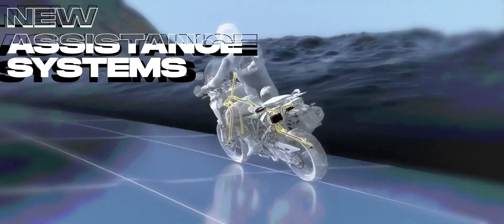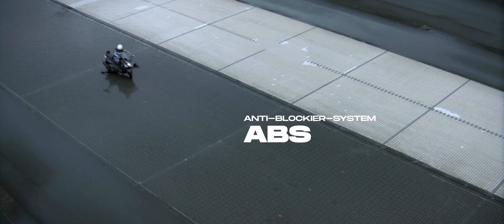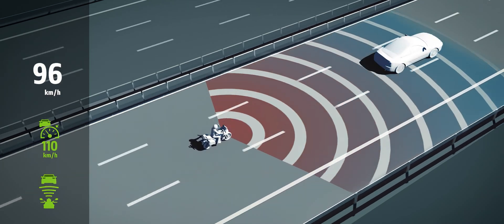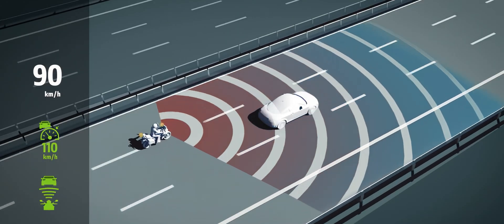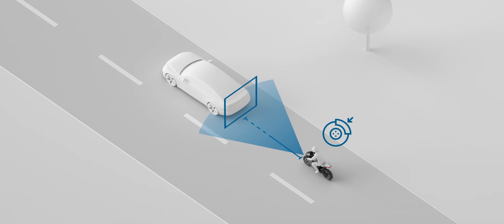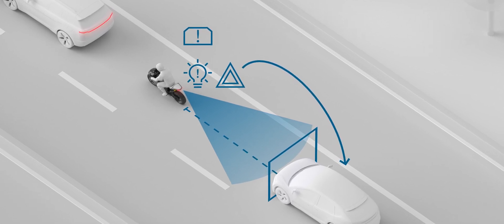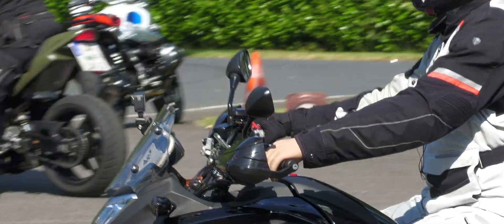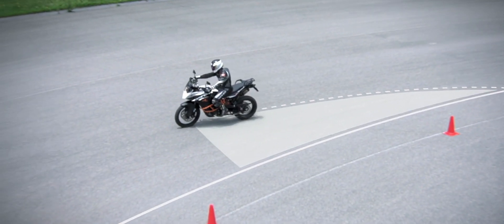New assistance systems for motorcycles: What can we expect in 2025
2025 will bring some exciting new assistance systems for motorcycles.  Bosch has unveiled six innovative riding aids designed to make riding safer and more comfortable.  In this video, we take a look at the new technologies such as adaptive cruise control with stop-and-go function and Group Ride Assist.  Take a look and find out what you can expect on the road soon!

🤗 Become a channel member and get most of the videos before anyone else (some without ads)

📌 CONTENTS:
00:00 Introduction
00:20 Bosch presents radar-based assistance systems
01:12 The new assistance systems in detail
03:57 Are these assistance systems useful?
04:46 Conclusion: harmonizing safety and driving pleasure